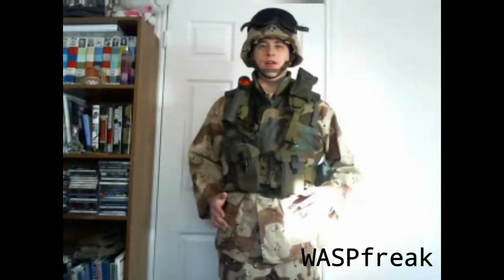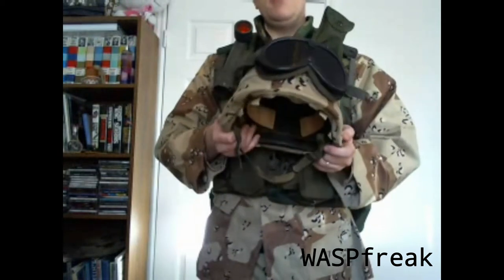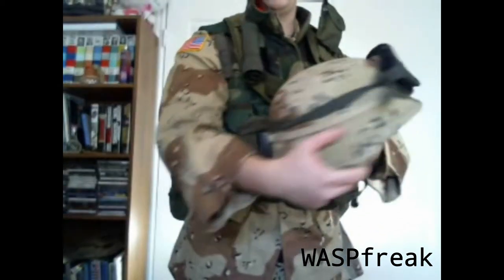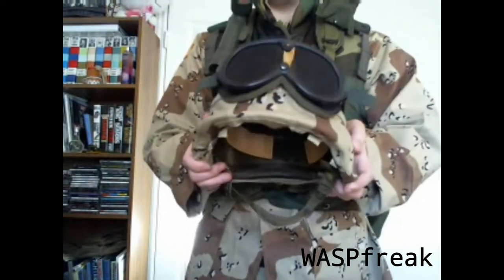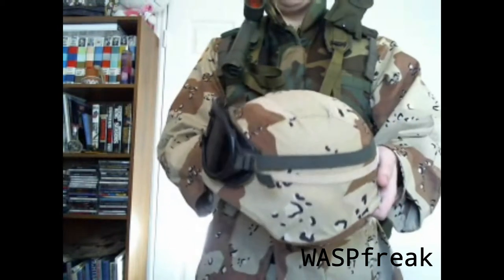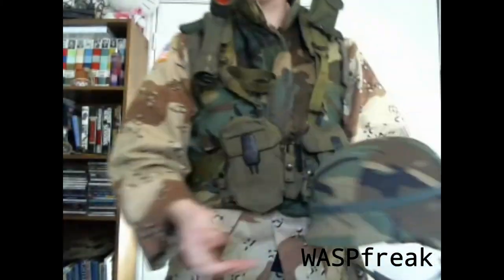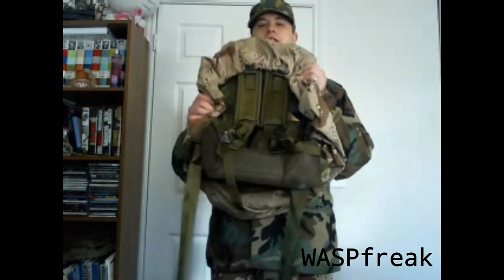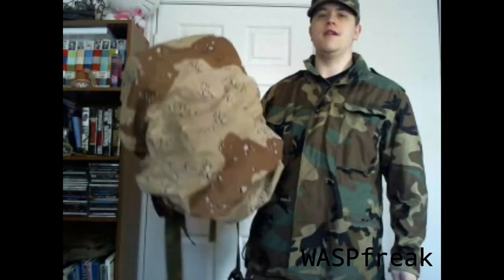My 1991 Desert Storm combat loadout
My gulf war kit